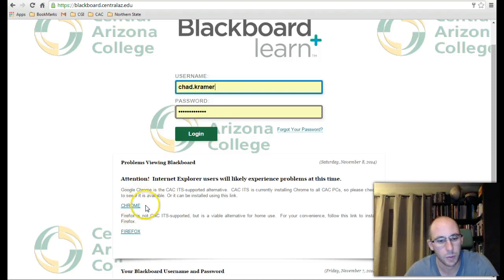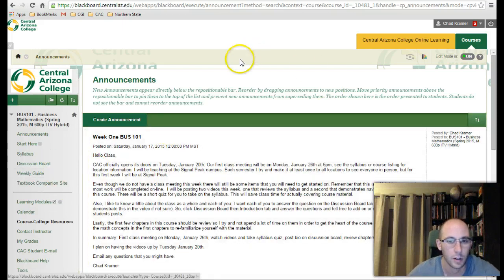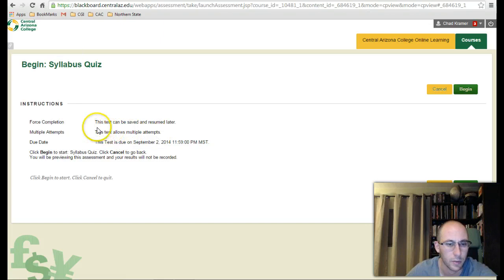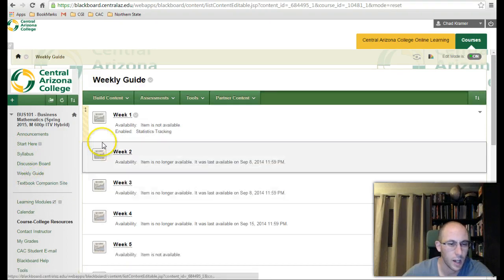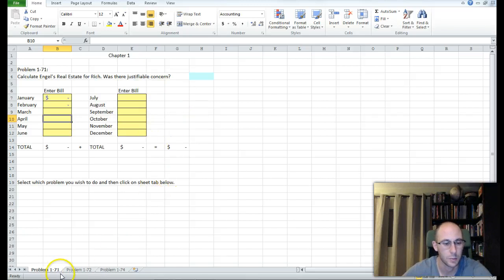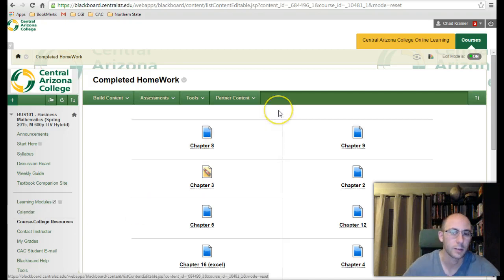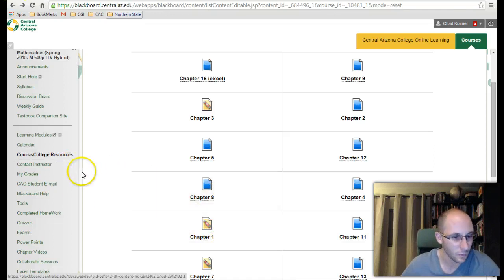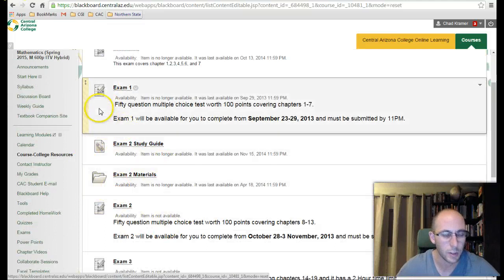How To: Blackboard